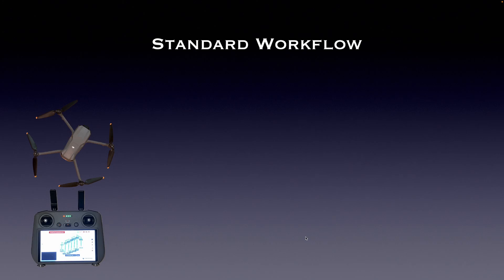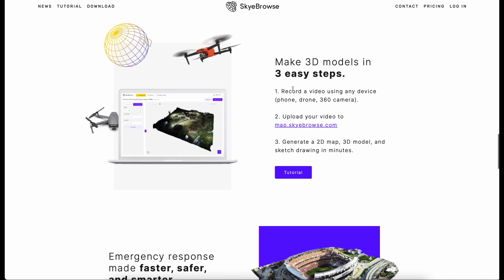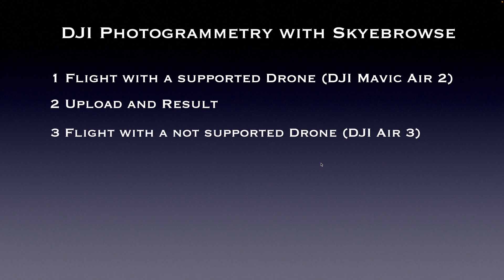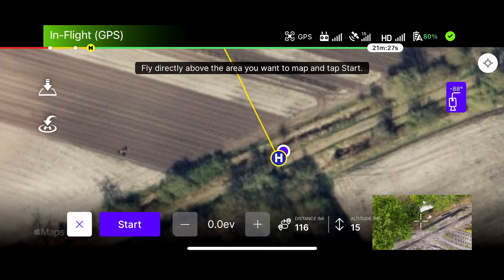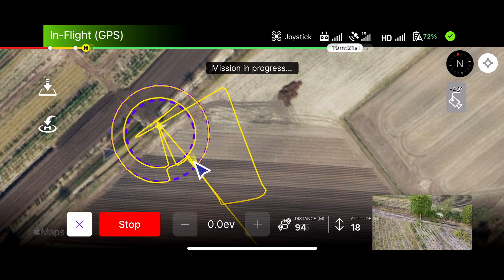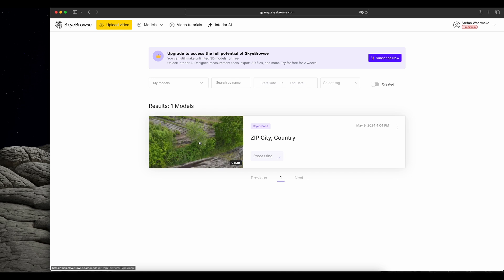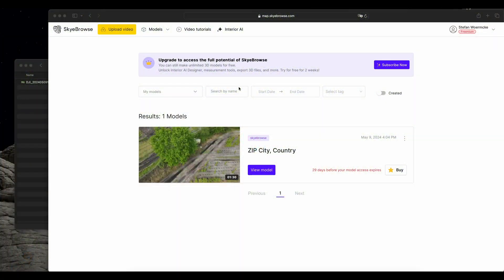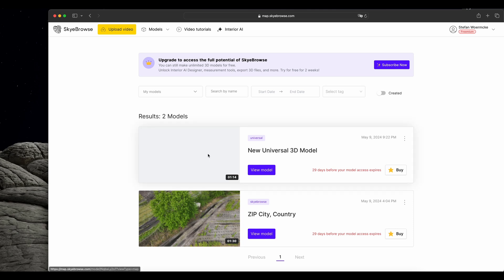DJI Photogrammetry with Skyebrowse: video instead of photos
UPDATE: Meanwhile I created a 1:1 quality comparison between WebODM (Photo based) and Skybrowse (Video based) for mapping field:

Recently I stumbled upon a new way to do photogrammetry with DJI drones and others: simply record a video with any device, upload it to Skyebrowse and let them create your mapping!

In this video I will explain how to record a video for Skyebrowse and generate the 2D / 3M model:
- first with a drone supported by the Skyebrowse app, in my case the DJIMavicAir2
- second with a none supported drone, here the djiair3

Taking videos with a drone not supported by the Skybrowse App (“Universal Upload”):

Chapters:

00:00 Intro
01:06 Agenda
02:01 Flight with a supported drone (DJI Mavic Air 2)
04:12 Upload and Result (DJI Mavic Air 2)
06:24 Flight with a not supported drone (DJI Air3)
08:32 Upload and Result (DJI Air 3)
11:00 Conclusion